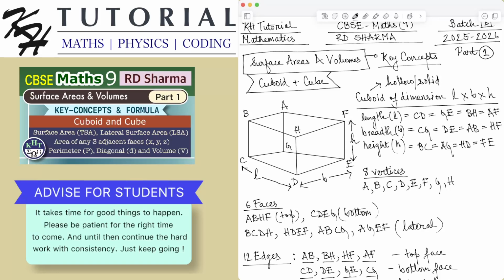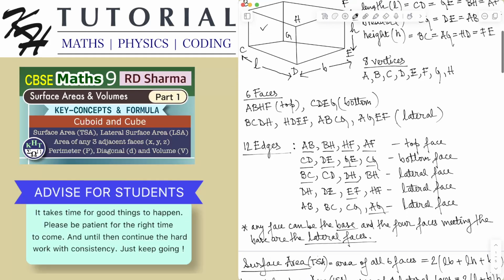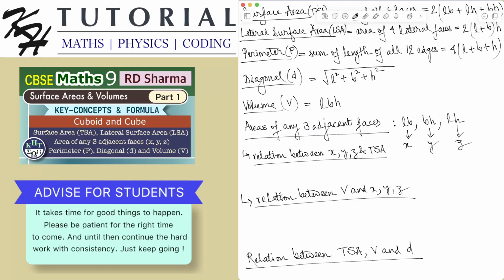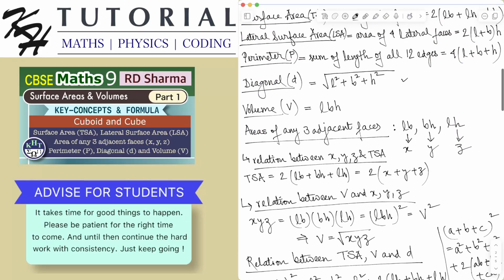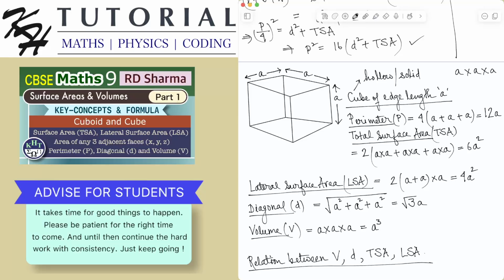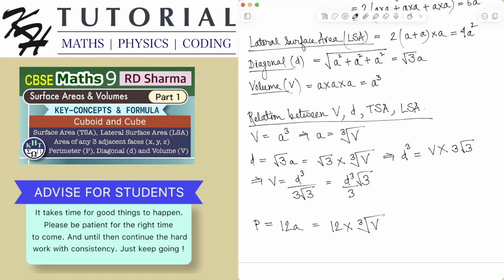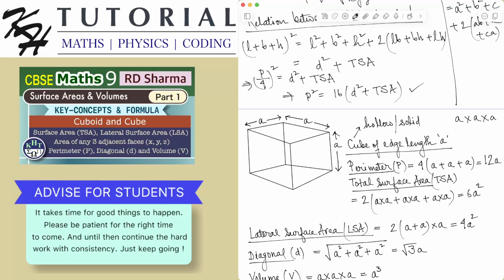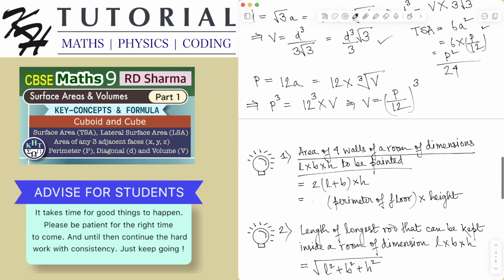CBSE Maths 9 RD Sharma Numerical | Surface Areas and Volumes | Part 1 | Cuboid and Cube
Hello my students and dear friends of CBSE Class 9 !!! In this video I have started the new chapter of Surface Areas and Volumes where I have discussed the concepts and formulae of area, perimeter and volumes of a cuboid and cube.  I hope this video will be beneficial to you.